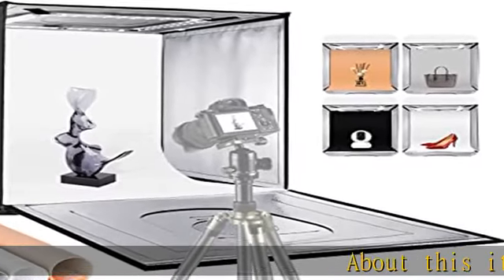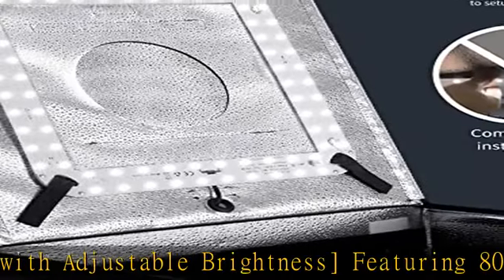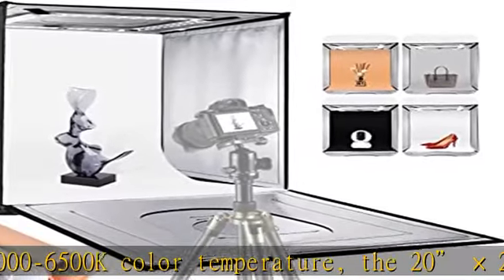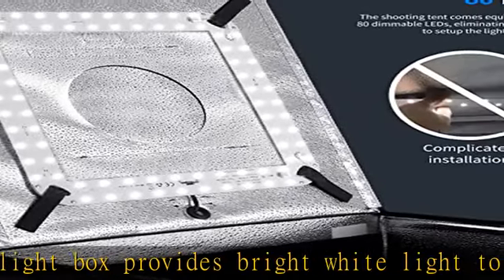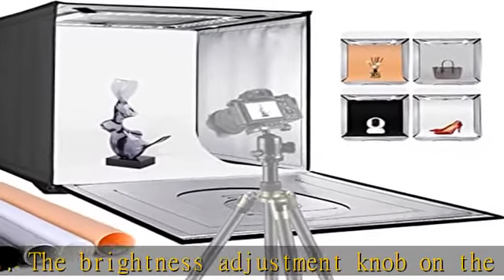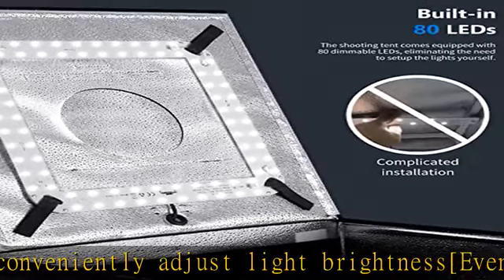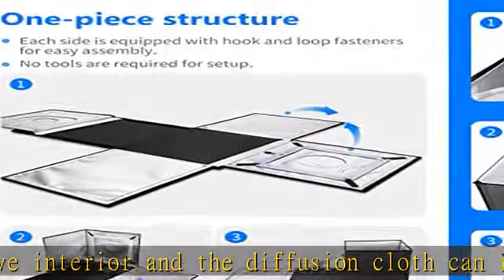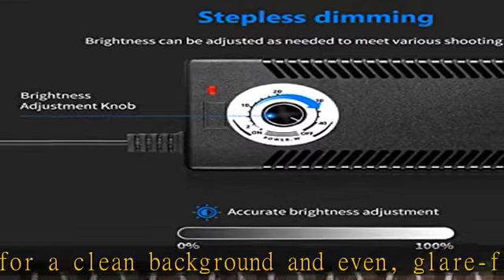NEEWER Photo Studio Light Box, 20” x 20” Shooting Light Tent with Adjustable Brightness, Foldable a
NEEWER Photo Studio Light Box, 20” x 20” Shooting Light Tent with Adjustable Brightness, Foldable and Portable Tabletop Photography Lighting Kit with 80 LED Lights and 4 Colored Backdrops